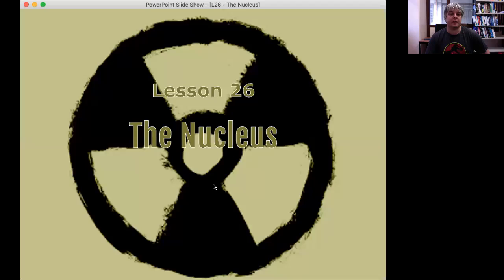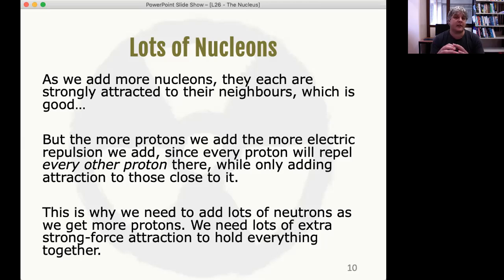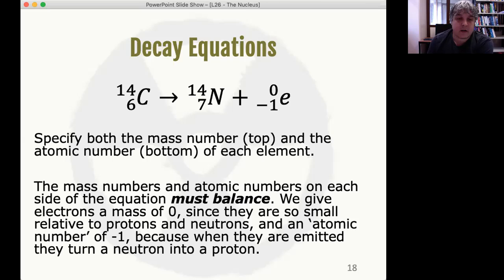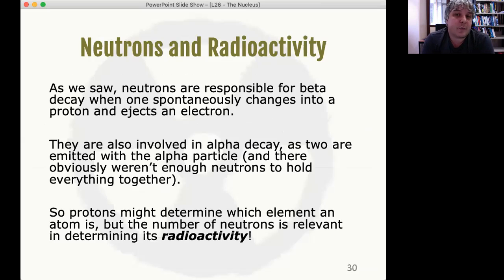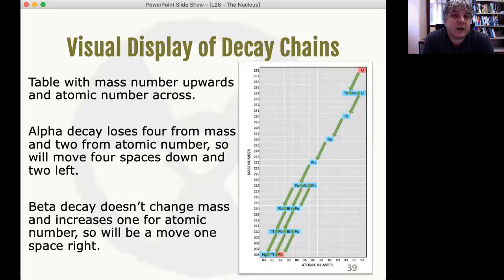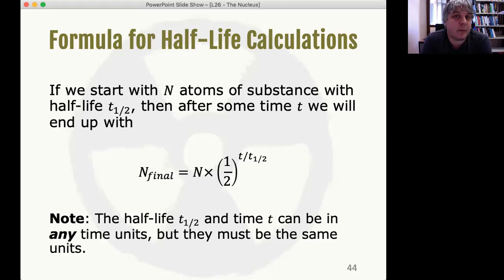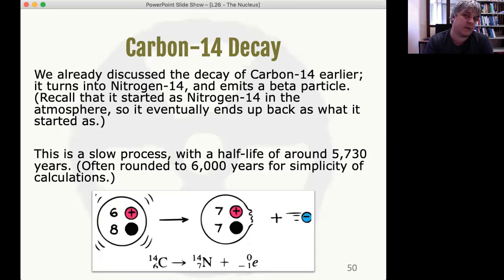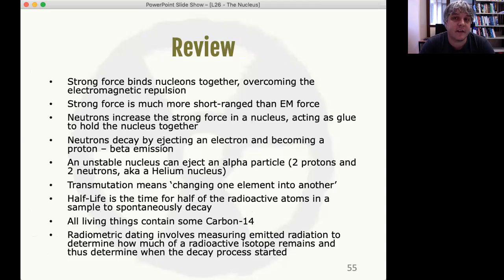124100 - Lesson 26